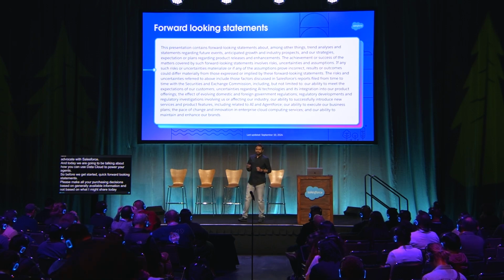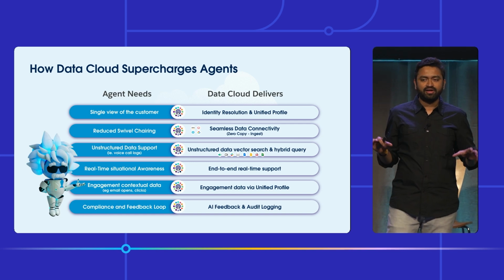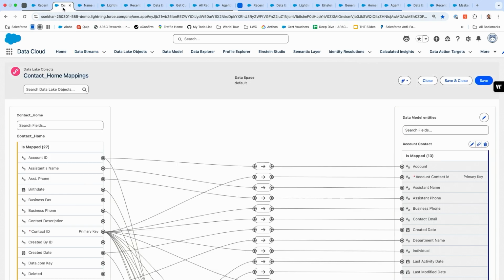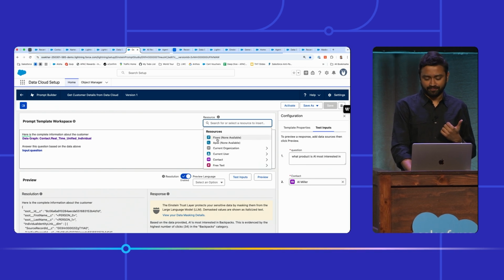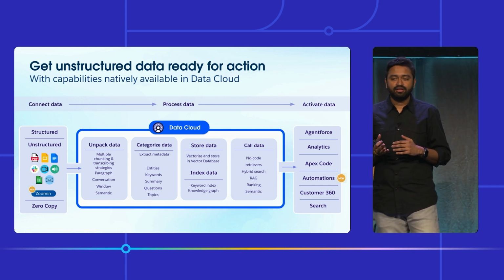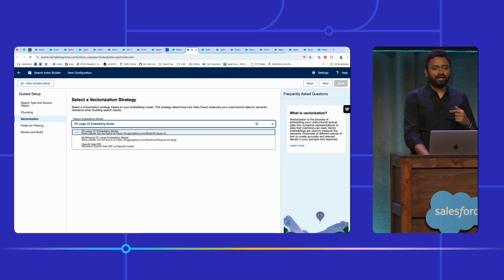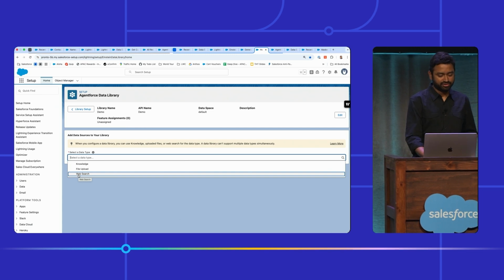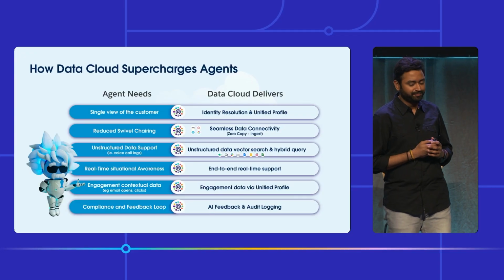Build Agents with Agentforce and Data Cloud | TDX 2025: Developer Highlights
Learn how to use structured and unstructured data from Data Cloud in Agentforce using data model objects, Data Graphs, Einstein Data Libraries, RAG, and Prompt Builder.